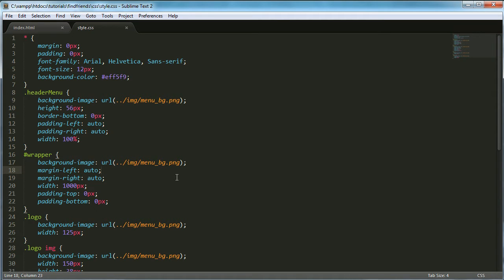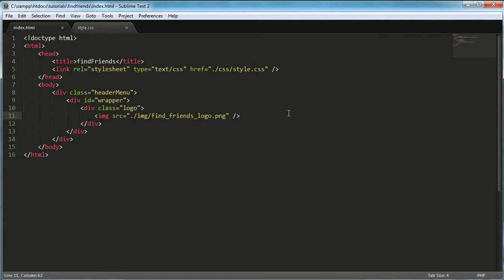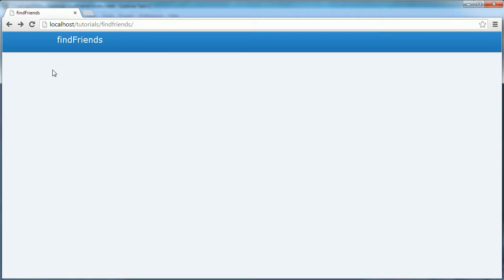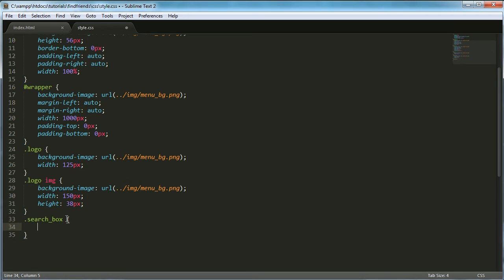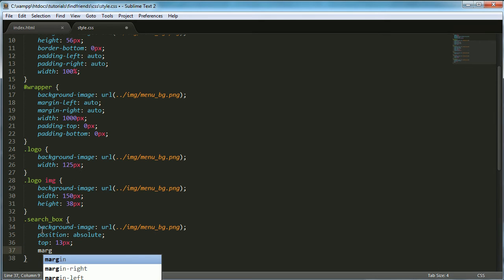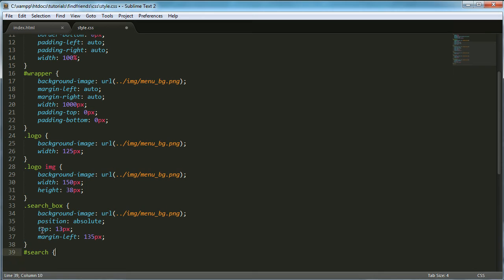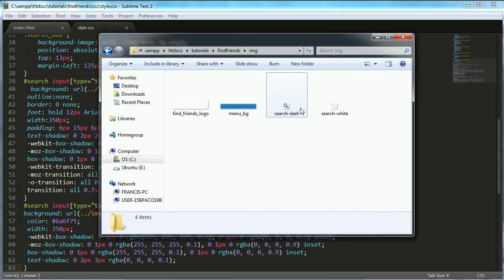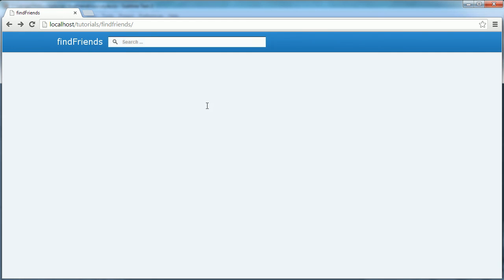How to Make a Social Network from Scratch: Part 3 - Adding a Search Box (remake)